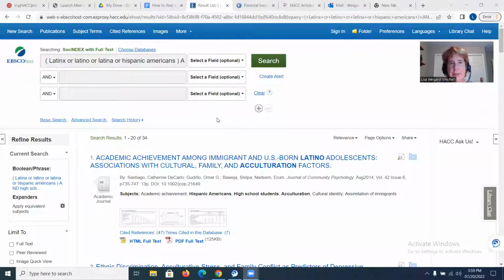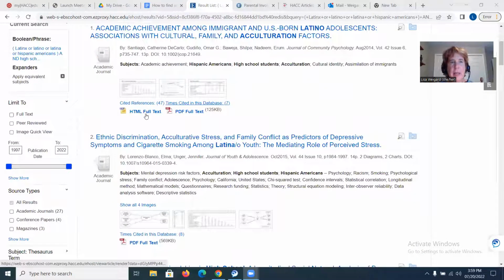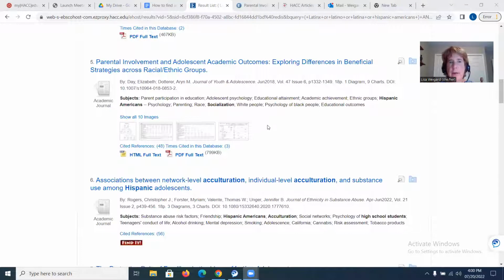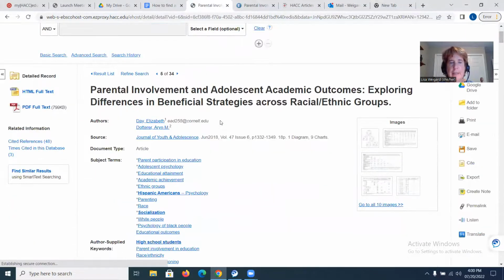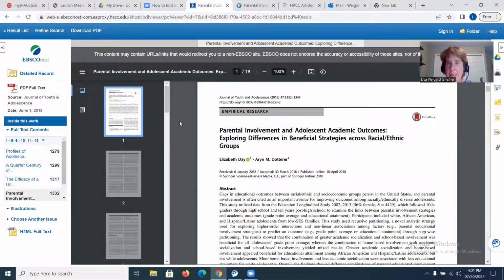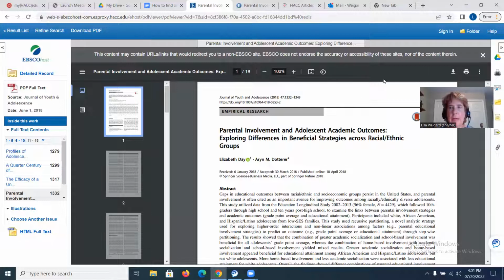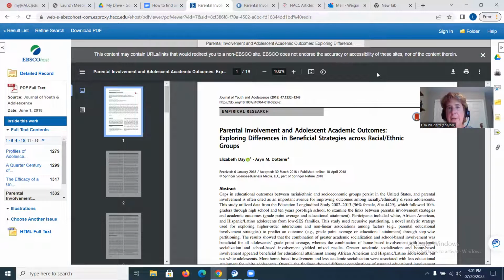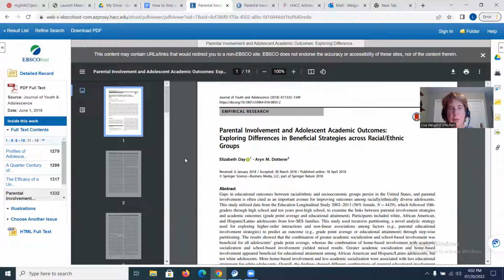How to Identify and Download the .pdf Version of a Database Article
This video demonstrates how to find the .pdf version of an article in an EBSCO database.